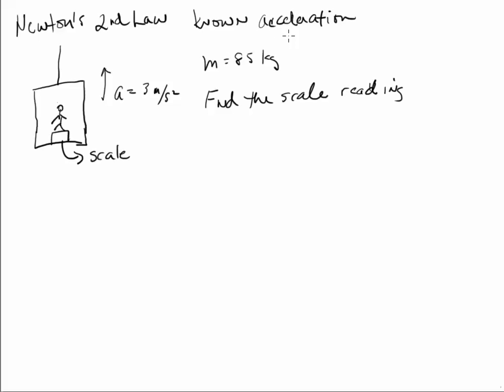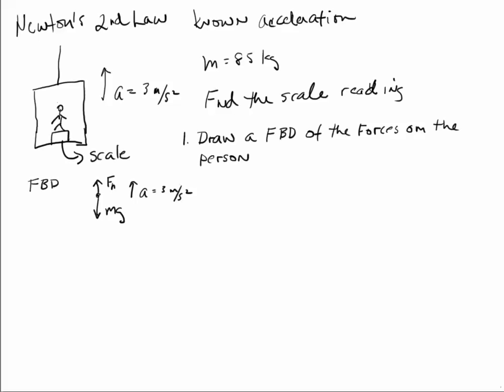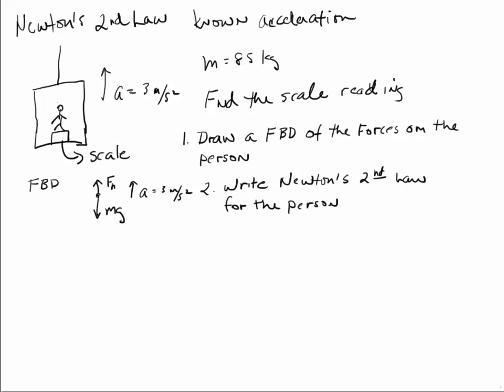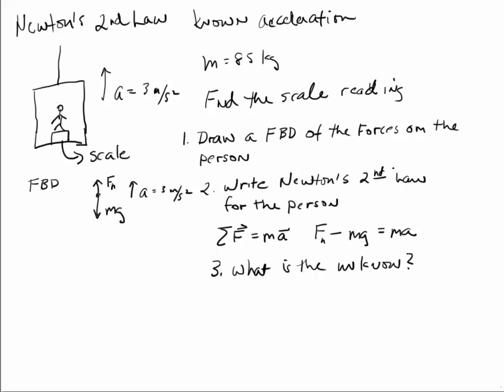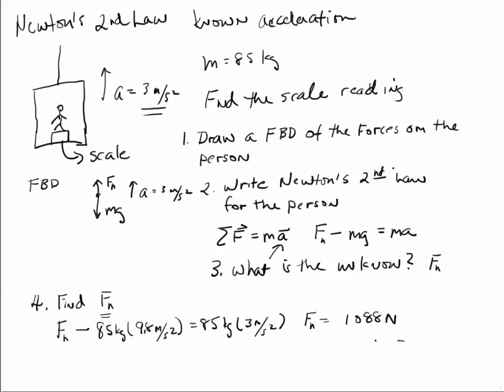Newtons 2nd Law Elevator known acceleration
This problem uses Newton's second law and Newton's third law to determine the force a scale reads when accelerating upward.